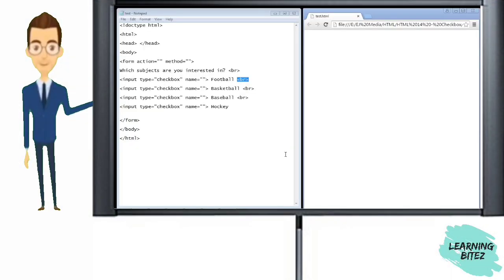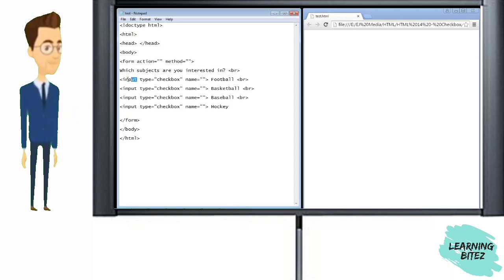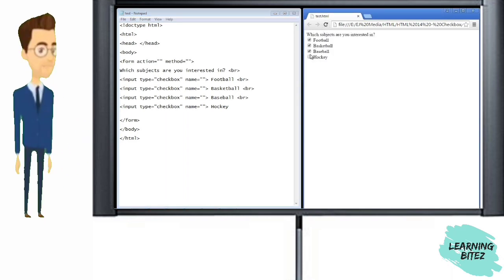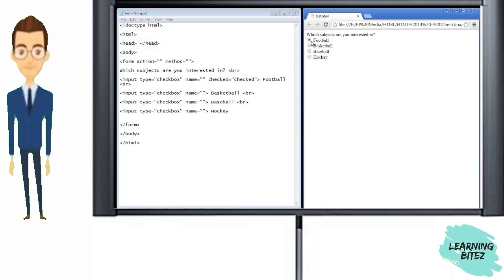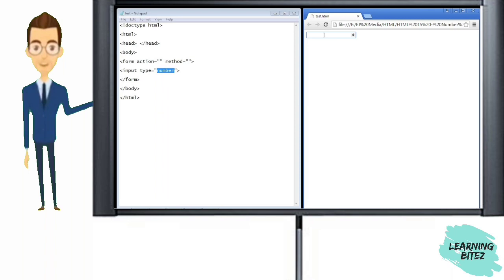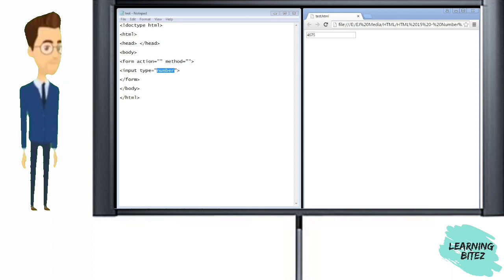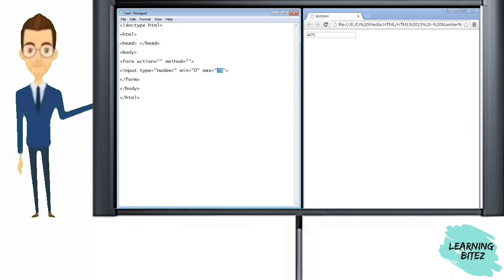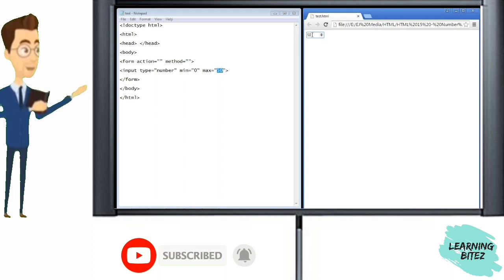Part-8 | HTML Tutorial for Beginners | Learning Bitez l